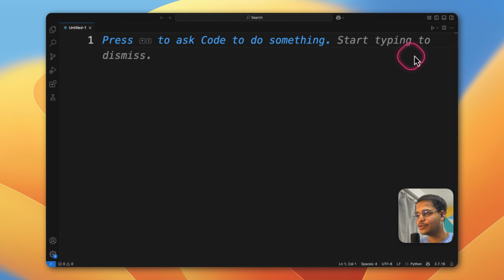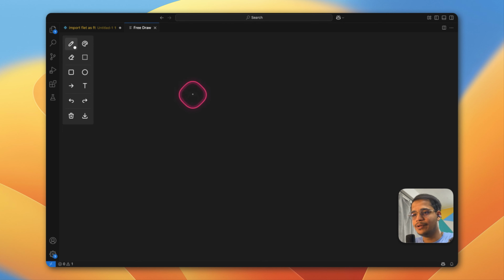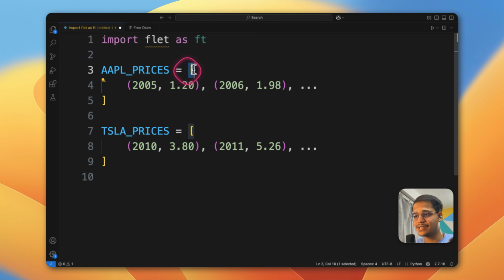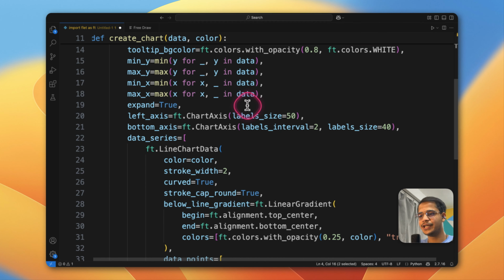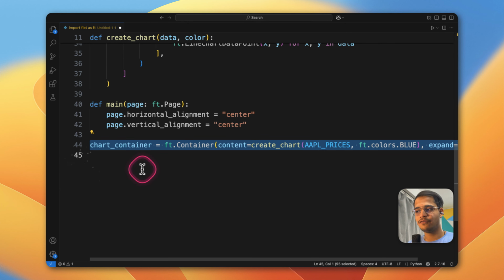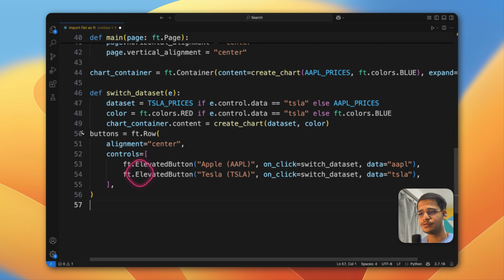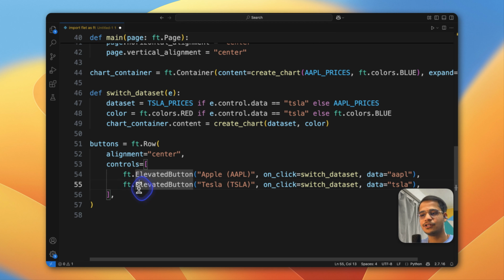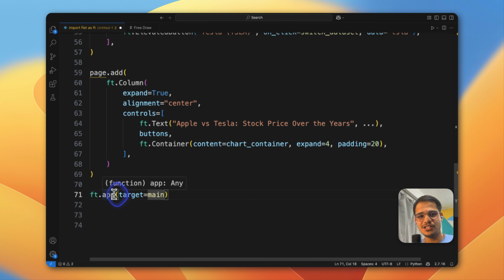​Build Modern Interactive Financial Dashboards in Python with Flet – Visualize Bitcoin & Gold Prices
​Build an Interactive Financial Dashboard with Python & Flet – Visualize Bitcoin & Gold Prices​

In this comprehensive tutorial, learn how to create a dynamic financial dashboard using Python and the Flet framework. We'll guide you through visualizing historical Bitcoin and Gold prices with interactive line charts, enabling real-time data switching and modern UI components.​

What You'll Learn:
Setting up Flet for GUI development in Python
Implementing interactive line charts for financial data
Switching between Bitcoin and Gold price datasets dynamically
Customizing the dashboard with modern UI elements​

Why Watch This Video? Whether you're a developer, data analyst, or finance enthusiast, this tutorial provides a step-by-step guide to building a professional-grade dashboard. Enhance your skills in data visualization and Python GUI development with practical examples.

⏳ Timestamps

📌 Introduction & Preview – 0:00
📌 Teach Flow – 0:30
📌 Coding – 1:06
📌 Final Thoughts & Next Steps – 8:45

🔗 Download & Resources

⚡ Install Required Libraries : pip install flet

▶ ​Modern Graphical User Interfaces in Python - Flet
▶ Python Data Tables and Modern Charts - Flet Tutorial
▶ ​Flet Tutorial - Create Realtime Chart

🔍 Some search results related to this video :

Software Engineering / Programming for beginners / variables types
Password Protected PDF Using Python | Encrypt Your PDF - Complete Tutorial
Build Stunning Graph Visualizations in Python with Flet
Create Beautiful Line Charts in Python — Step-by-Step with Flet
Modern Data Visualization in Python | Flet Chart Tutorial
Flet Python Tutorial: Build Interactive Graphs Easily
How to Create Real-Time Graphs with Flet in Python
Flet Charts Explained: Visualize Bitcoin vs Gold Prices
Python Flet App: Stunning Graphs with Minimal Code
Master Flet Line Charts for Data Visualization in Python
Build Your First Interactive Chart App with Python Flet
Best Python Framework for Data Visualization in 2025 | Flet
Turn Data Into Stunning Charts with Python and Flet
Create Animated Line Graphs in Python using Flet
Real-Time Data Visualization App in Python with Flet
Flet Tutorial for Beginners: Make Graphs and Charts Easily
Visualize Bitcoin and Gold Price Trends with Python
The Easiest Way to Build Graphs in Python | Flet Tutorial
Python GUI App for Data Visualization | Full Flet Walkthrough
Modern Graphs with Python Flet | Data Visualization Tutorial
Python Charts Made Easy: Flet Line Chart Tutorial
From Data to Graphs: Building a Flet App in Python
Stunning Data Visualizations Without Matplotlib | Flet App
Python Graph Visualizer App: Bitcoin vs Gold Historical Prices
Flet LineChart Full Tutorial | Build Finance Data Apps in Python
New Way to Build Data Apps with Flet in Python
Create Interactive Financial Graphs in Python (Flet Tutorial)
How to Visualize Market Data with Python Flet
Step-by-Step Flet Chart App for Beginners | Python Tutorial
Best Python Visualization Library? Exploring Flet for 2025
Build a Bitcoin and Gold Price Tracker App with Flet
Real-Time Bitcoin and Gold Price Visualization | Python & Flet

🎧 Music from Uppbeat (free for Creators!)